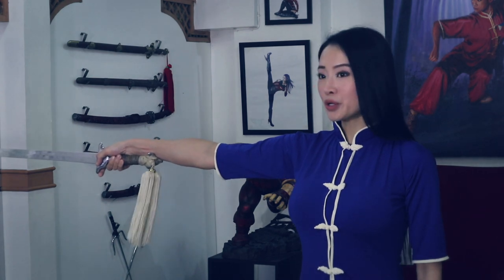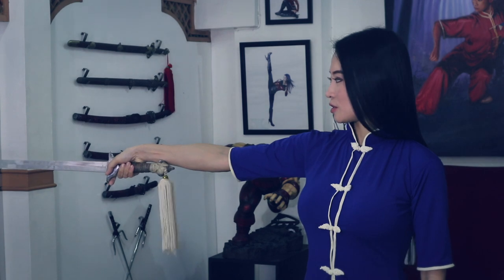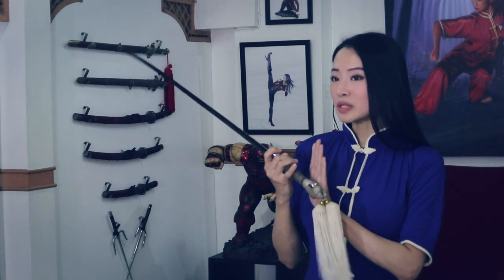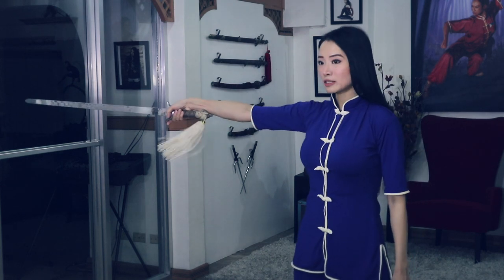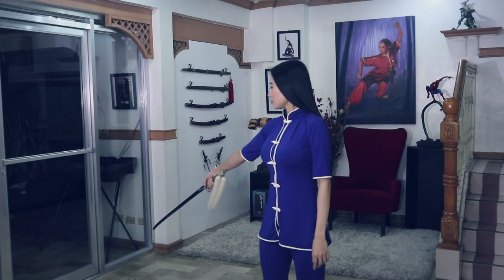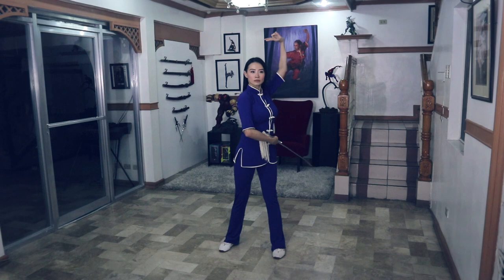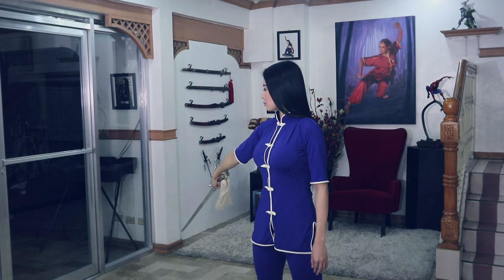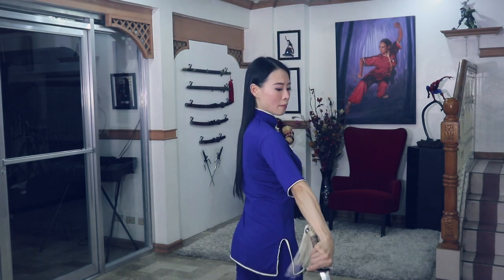KUNG FU SWORD TECHNIQUES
Learn how to use a sword for performances, exhibitions, demonstrations or merely for fun.
In this video, I will teach some sword spinning techniques that we can use.
Let us grab our swords, be it it a straight sword, broad sword, or any kind, and let’s do some sword spinning fun!

Special Thanks to the following:

1MORE
Fujifilm
UFC Gym
Gold’s Gym
World Balance

Production Team

Saegen Entertainment

★ SOCIAL MEDIA ★